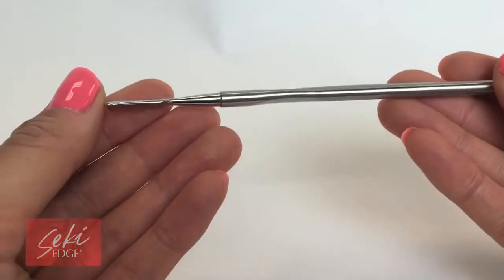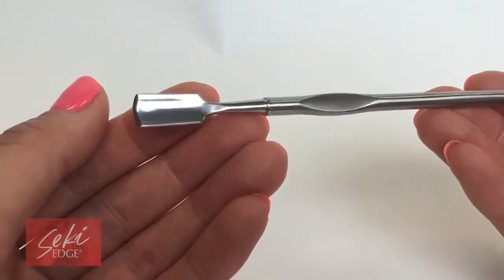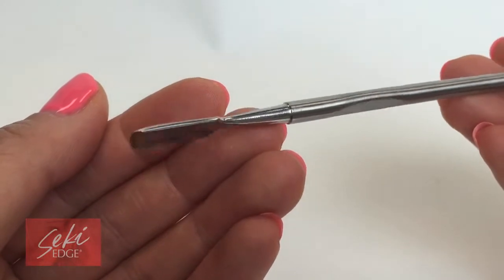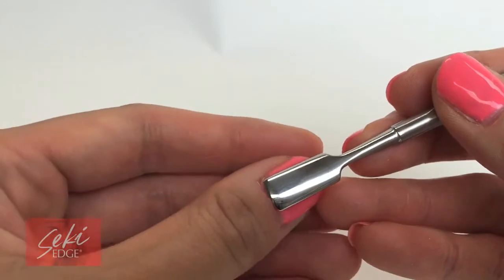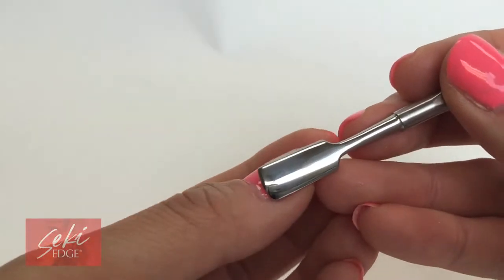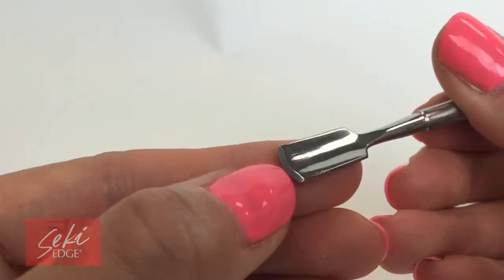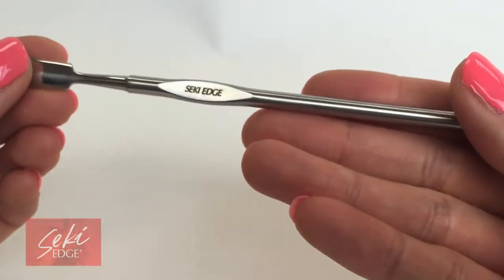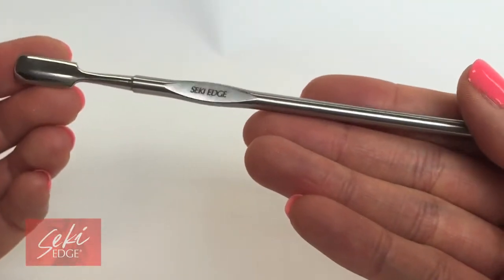Seki Edge Cuticle Pusher SS - 303